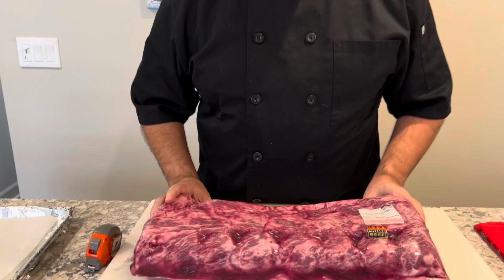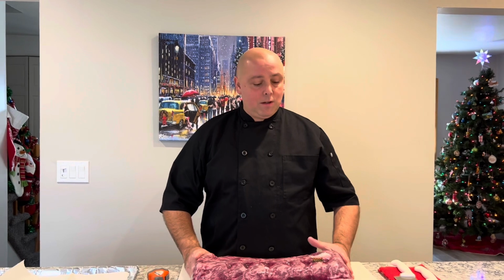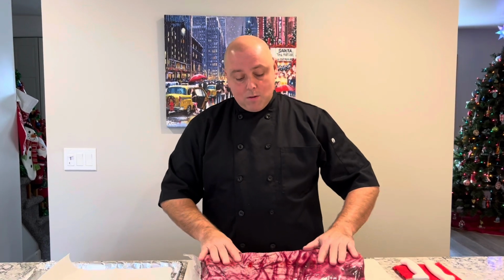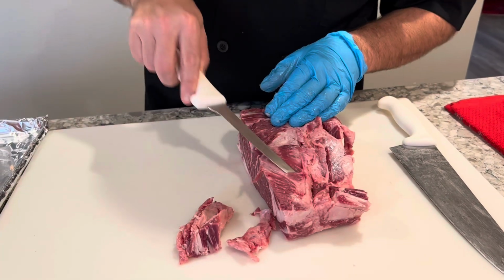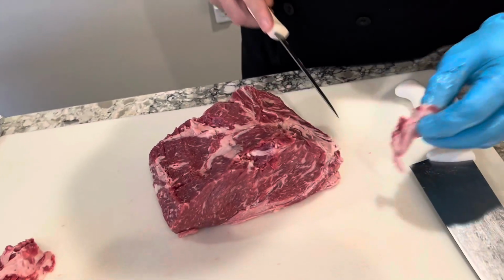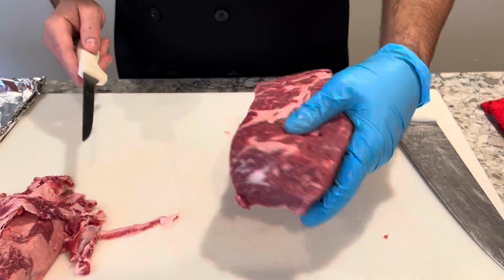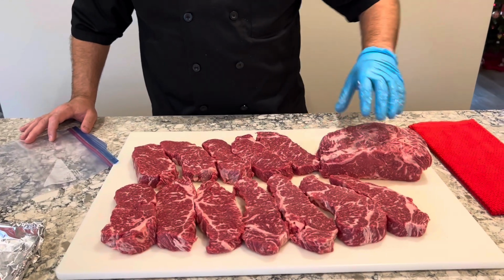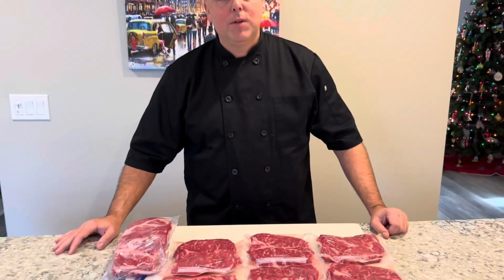Costco Prime New York Strip